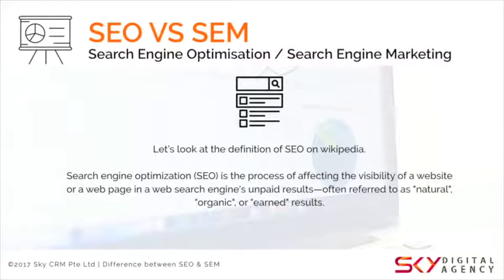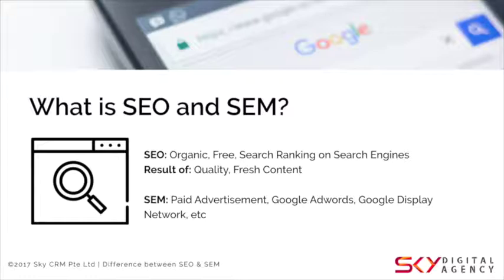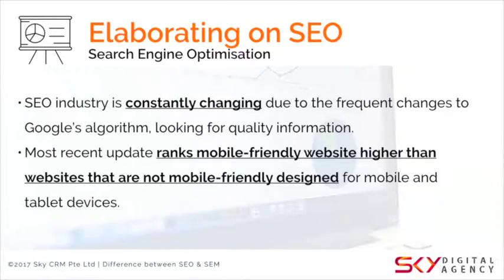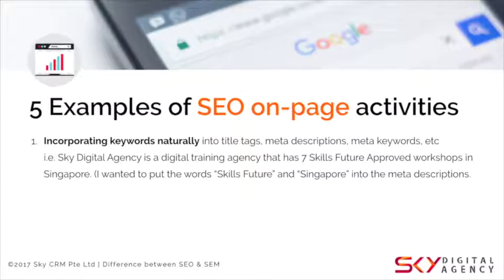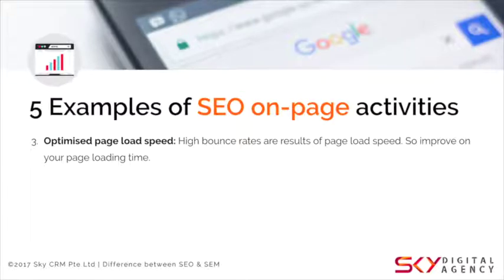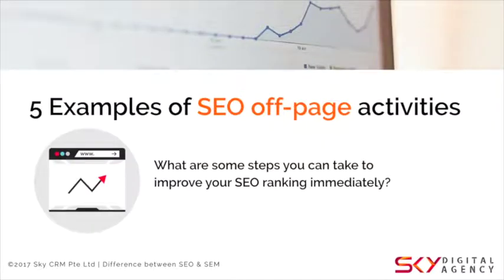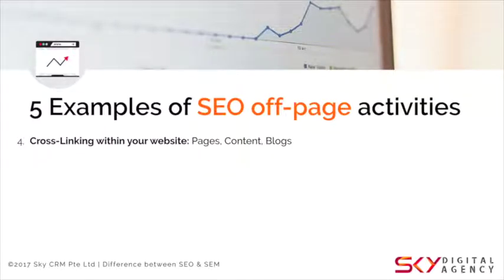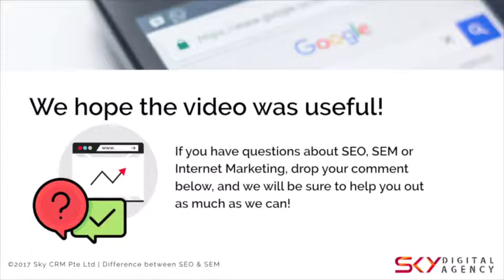What is SEO vs SEM? | Sky Digital Agency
What is SEO vs SEM? What is the difference?
How can you get started with optimizing your business website for search engines like Google, Yahoo and Bing?

In this video, you will:
✓ Understand the difference between SEO & SEM
✓ Learn 5 ways to improve your SEO ranking!

I'm sure you have heard of the term SEO and SEM. Many of us have heard about this term, but are unable to get a more holistic understanding of what SEO and SEM marketing is.

I once receive a phone call of an agency in Singapore that would like to manage our Google Adword Campaigns. So i ask what do you recommend us to do, and she replied, well, can we arrange a meeting with you sometime next week?

And i replied, how much do you think we will spend on Google Adwords and what is the ROI? She could not answer the question, and said she would get back to me after checking with her Account Manager.

So the underlying issue about is, everyone knows SEO and SEM will drive traffic for their business. People are selling it over the phone even without understanding it.

Here is a video where we hope to answer some misconceptions of SEO and SEM, we hope it helps you understand why you're not ranked on search engines, and there are 5 immediate steps you can take today to improve your website's SEO ranking today!

Every subscription helps us to curate more youtube videos to share about digital and internet marketing.

UpSkill yourself with digital marketing knowledge and skills with any of our courses:

3. Integrated Digital Marketing Strategy for Small Business
4. Social Media Marketing BootCamp for Entrepreneurs (5.5 HR Facebook, 1.5 HR Instagram)
5. Facebook Ad Manager MasterClass (Advanced)

6. Integrated Content Marketing Strategy with Ebooks and Landing Pages
7. LinkedIn Marketing with SlideShares - (New!)
8. YouTube Video Marketing Strategy - 1-day with Aventis Learning Group (New!)
9. Facebook Chatbots Masterclass, 2 days - (New!)
10. SEO Internet Marketing for Beginners

11. Integrated MailChimp Email Marketing for E-commerce Owners, 2 days
12. Integrated Facebook Marketing for E-commerce Owners, 2 days

We look forward to seeing you at our workshops!